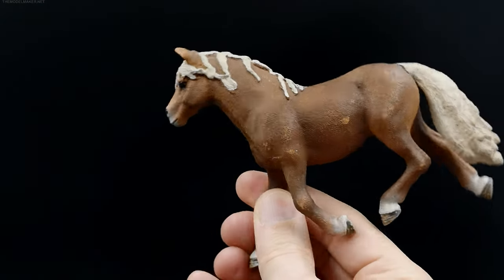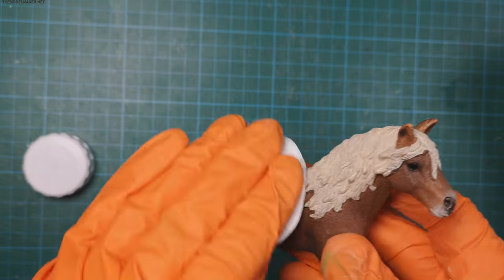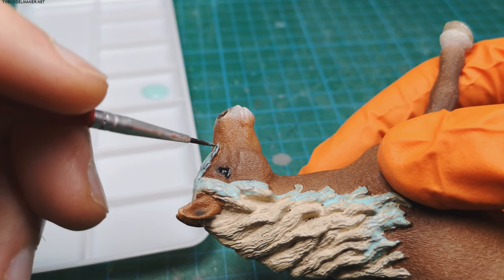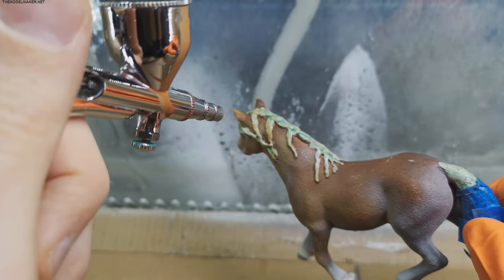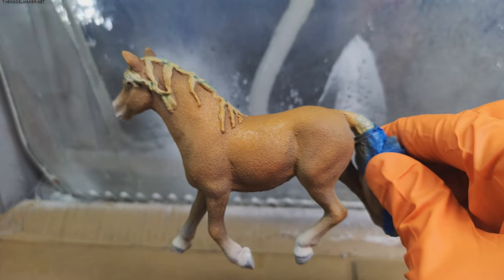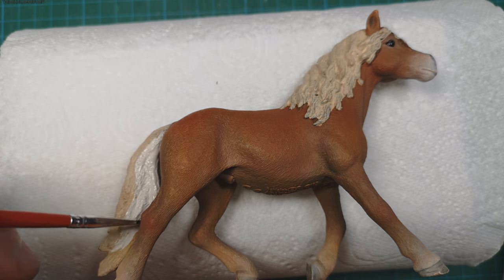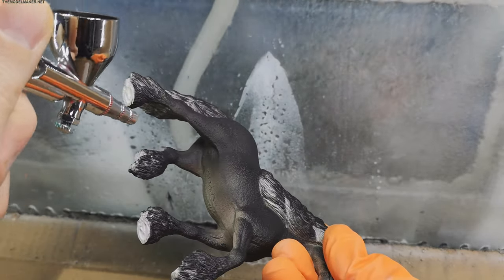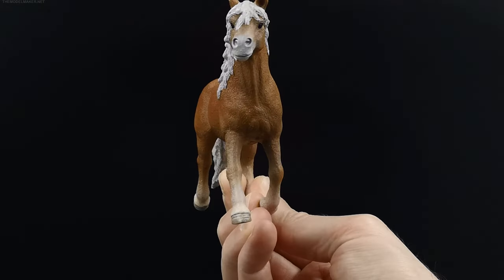Schleich Horses Restoration and Freisian and Haflinger Repaint.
Come paint a horse with me as a quick art and craft project. This time I restored and repainted two Schleich horses for my niece. Figurines were badly scratched because legs were bend what made them fall too often. I also converted them to Friesian and Haflinger as per client's request. It was rather simple job when compared to fully custom and scratch build models I am usually asked to make.

Check this Becks Creations Amazon shop with amazing selection of Schleich horses
⬆️ Commission link

It was good exercise to learn to switch on camera and practice editing.

No Indication by Track Tribe
Blue Ribbons by Track Tribe